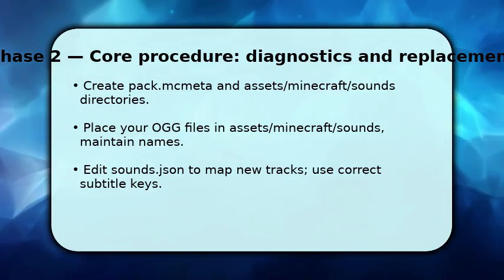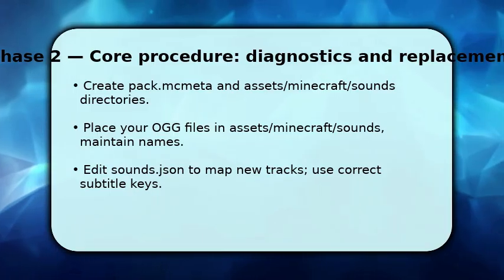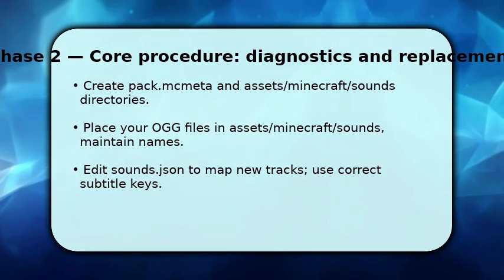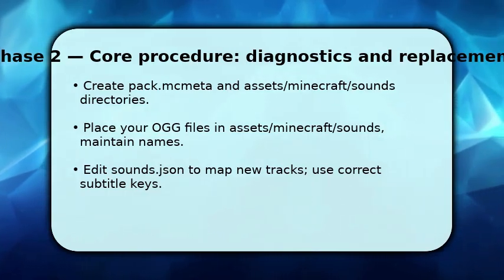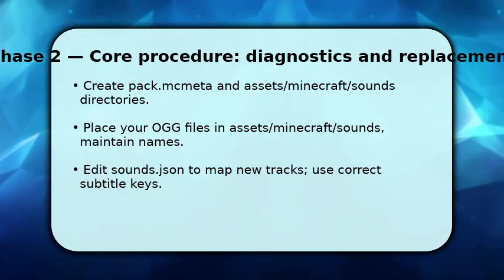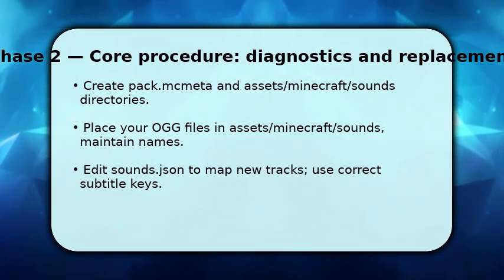How to Add Custom Background Music in Minecraft - Easy Guide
How to Add Custom Background Music in Minecraft - Easy Guide | 🔒 Surfshark VPN Deal — Stay private and secure. $1.99/mo + 3 Months Free ▸

Dive into the world of Minecraft and enhance your gaming experience by adding custom background music. This easy guide walks you through selecting, installing, and syncing personalized soundtracks to elevate gameplay in this popular sandbox adventure.